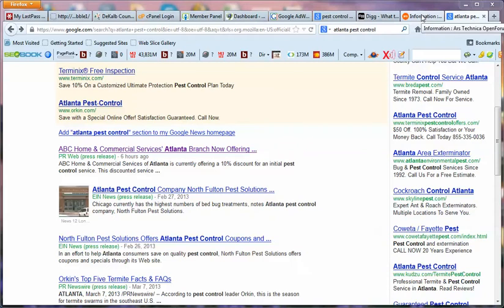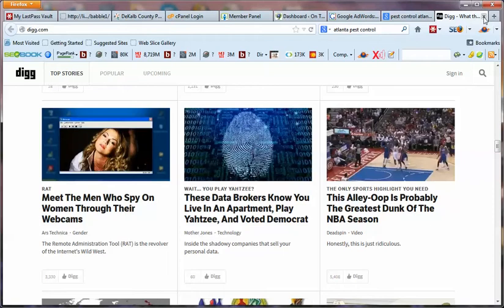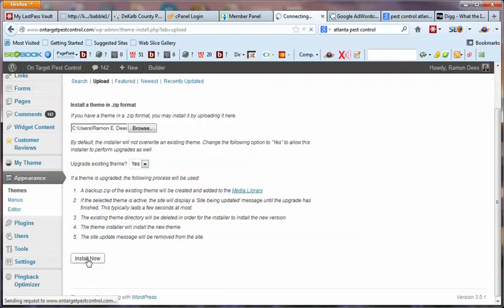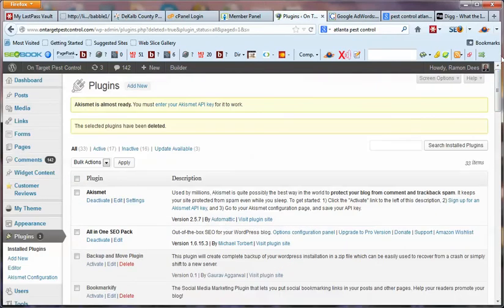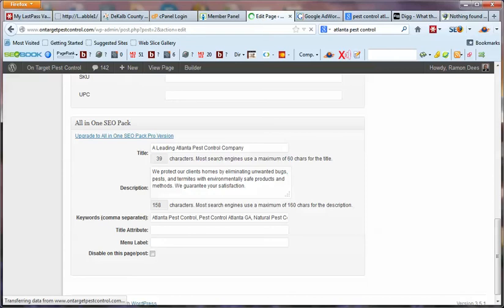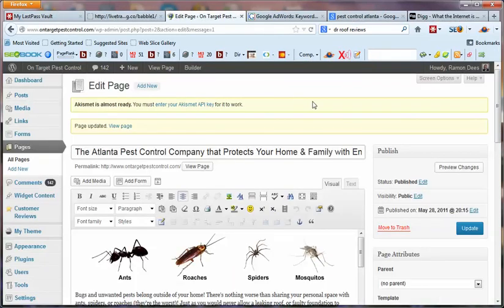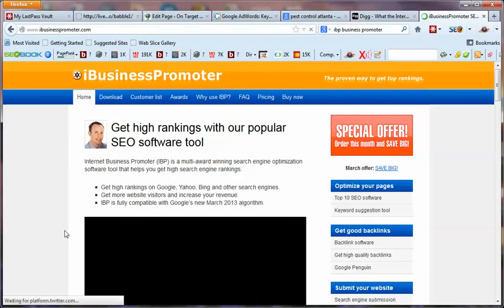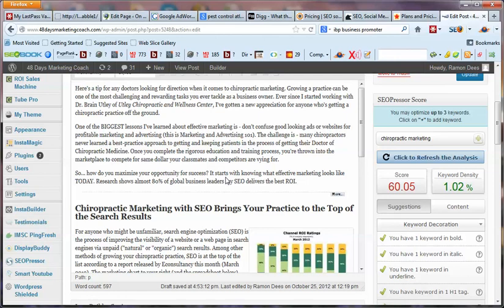SEO Training 3